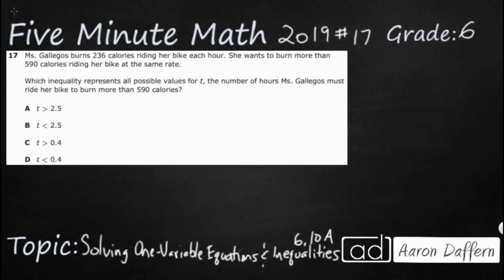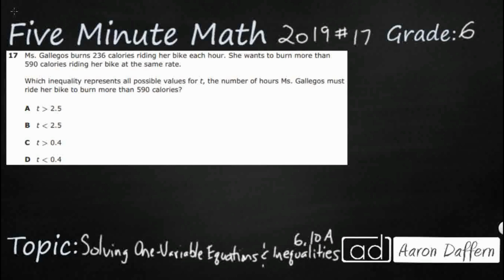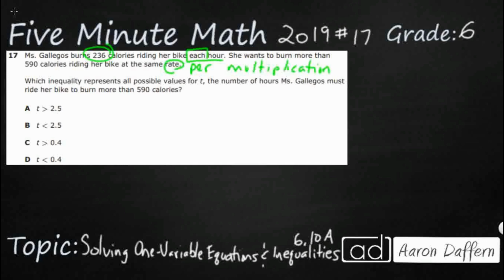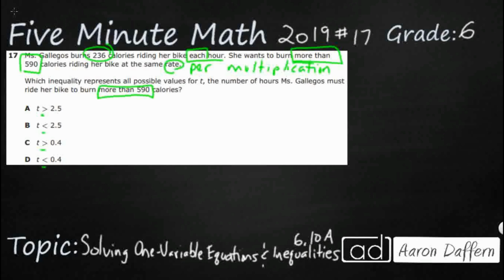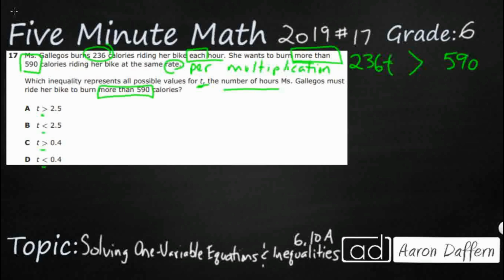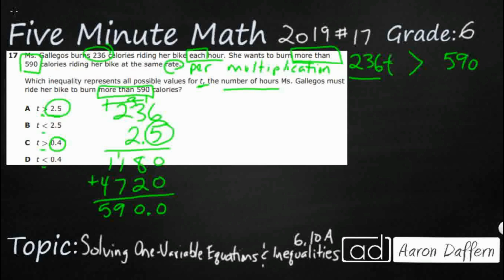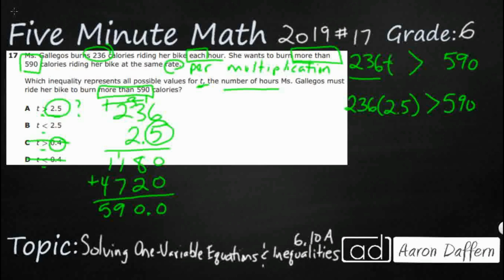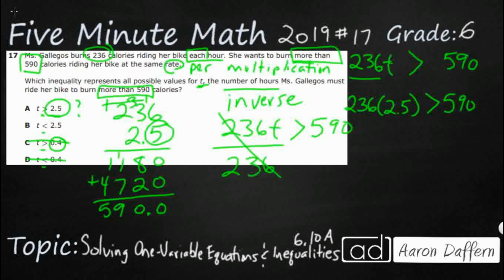6th Grade STAAR Practice Solving One-variable Equations and Inequalities (6.10A - #7)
Practice modeling and solve one-variable, one-step equations and inequalities that represent problems, including geometric concepts with a test item from the 2019 released STAAR test (#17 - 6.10A).